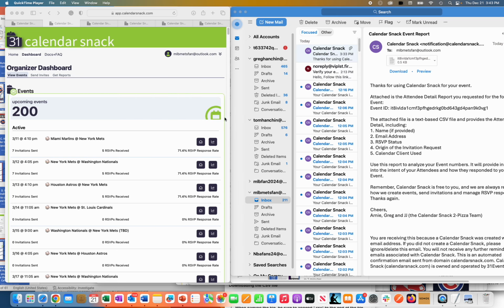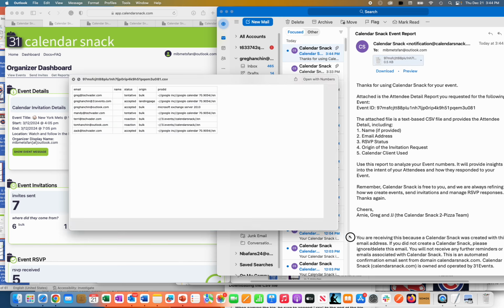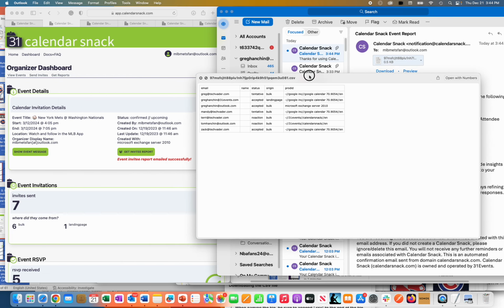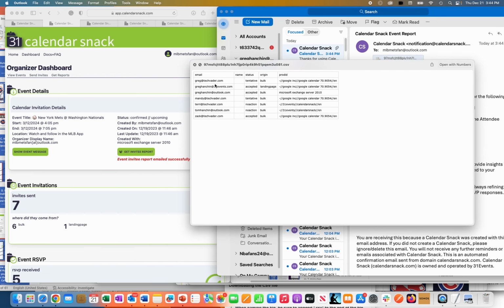RSVP Reporting for NY Mets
Quick Review of the RSVP report from the Calendar Invites